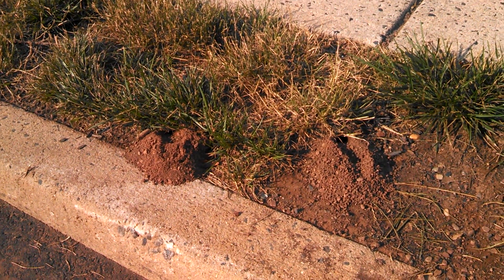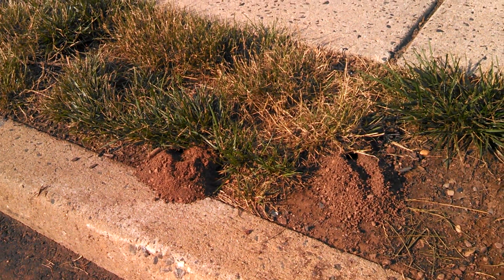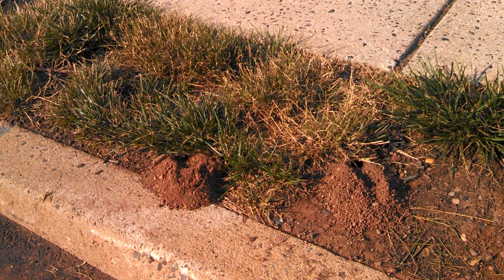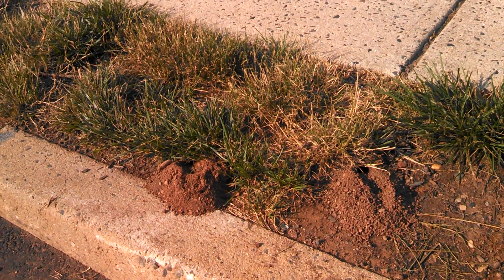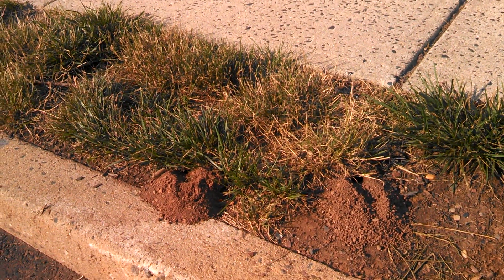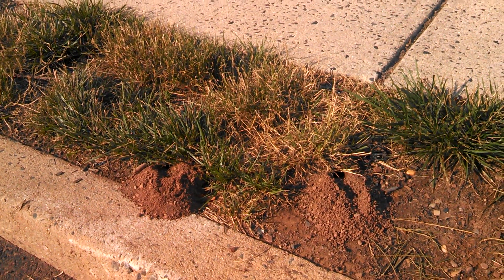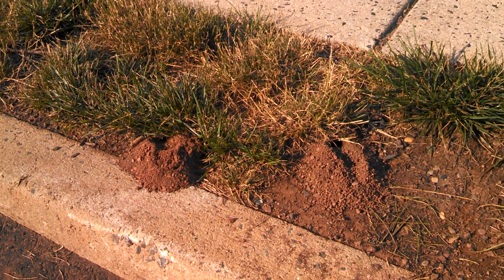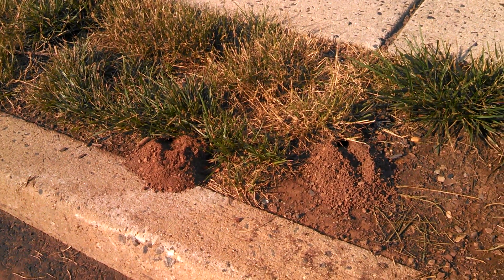cicada wasp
I was dispatched to one of our commercial residential communities in Somerset, NJ.  A homeowner called the property manager concerned about a large wasp burrowing in the ground along the edge of the walkway. This insect is Cicada Killer Wasp. These insects look vicious and dangerous.

Treating their burrows with a residual insecticide or a residual dust formulation is the best way to control these occasional invaders.